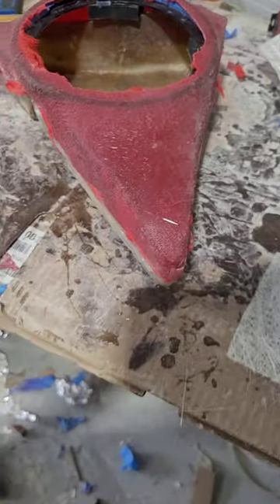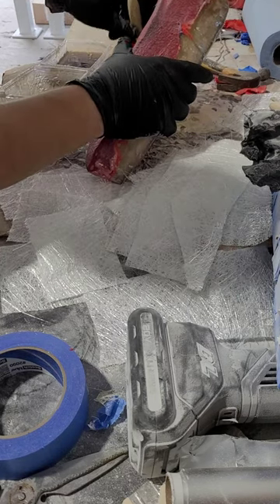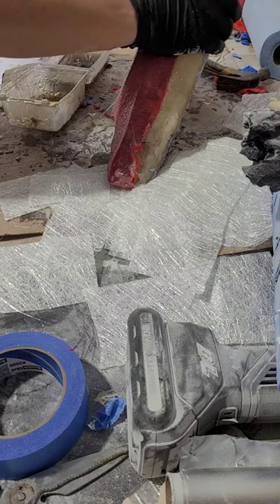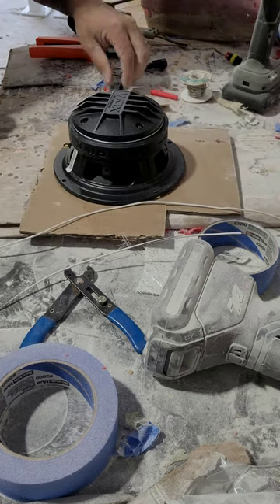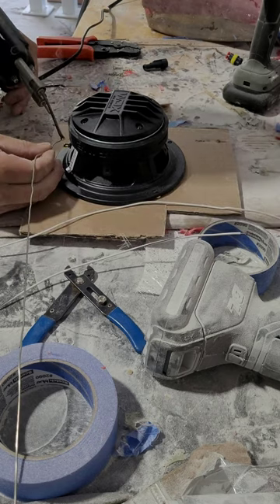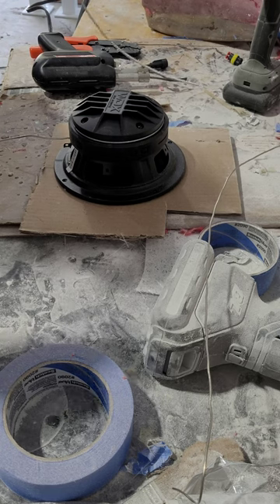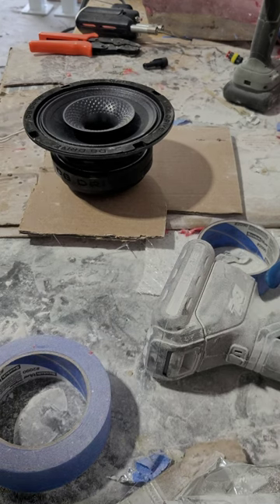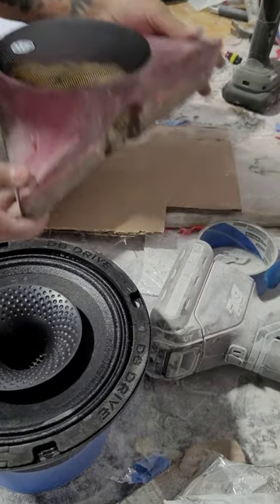cf moto zforce 800 ex custom fiberglass speaker pods pt4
in this video we wire up our db drive wdx moto6cd speakers into the fiberglass speaker pods we've been making for our 2017 cf moto zforce 800ex

Dont forget to swing over to our facebook page to keep up to date with all the work we have on the go.